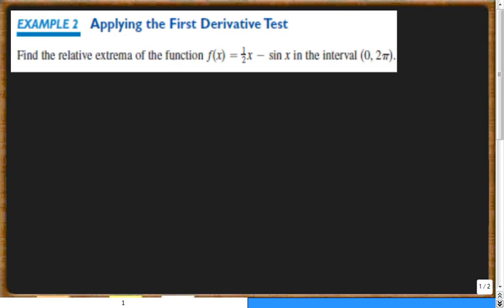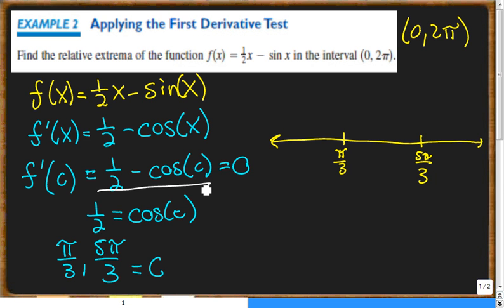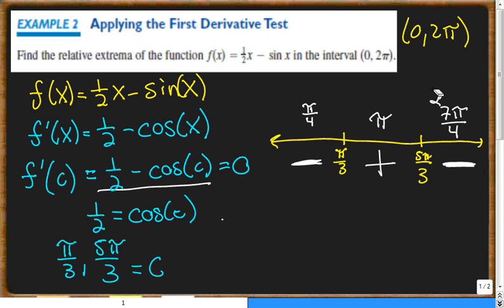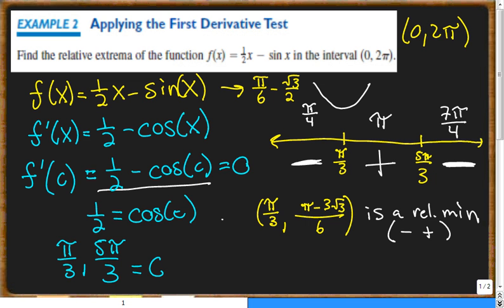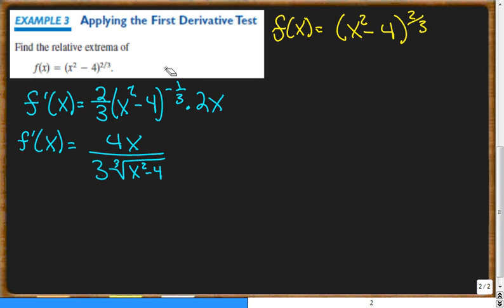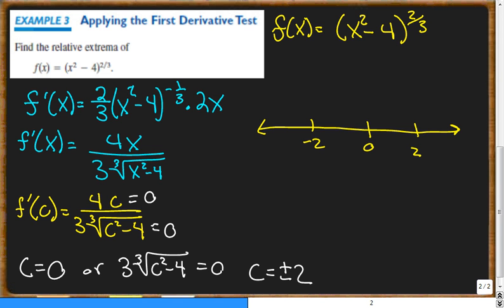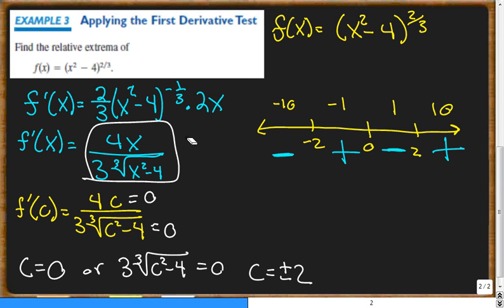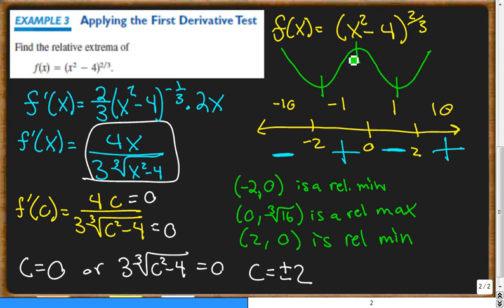First Derivative Test Example Problems